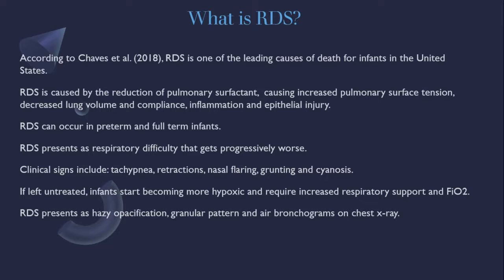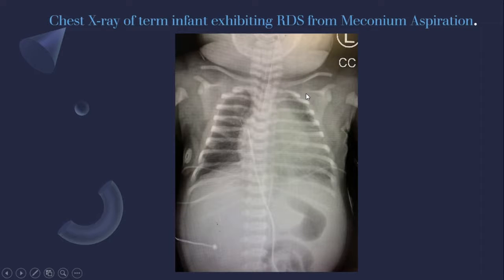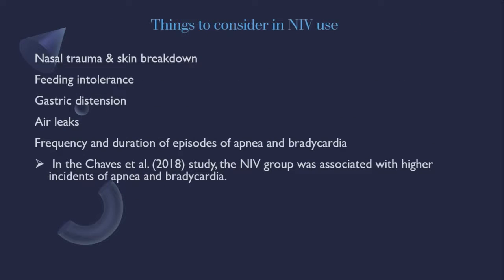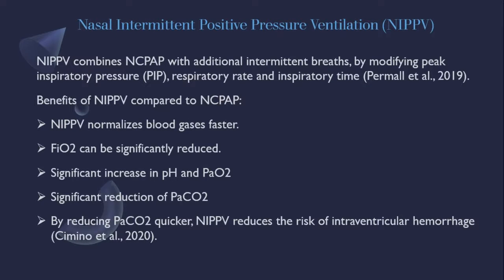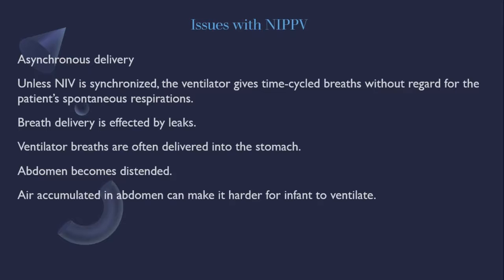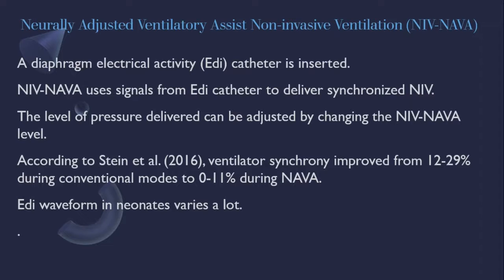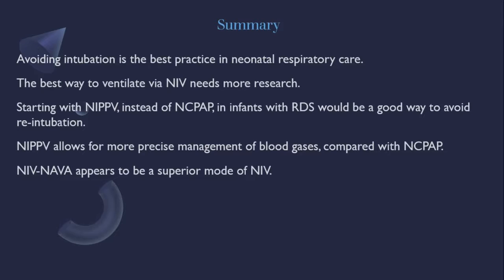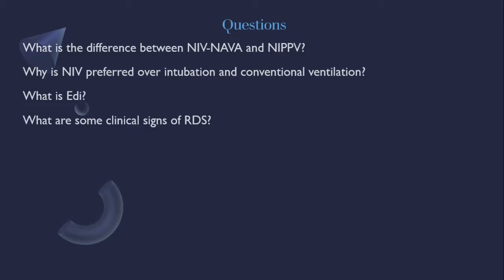Non-invasive Ventilation Options for Infants with RDS.